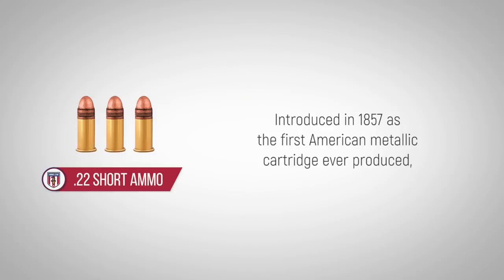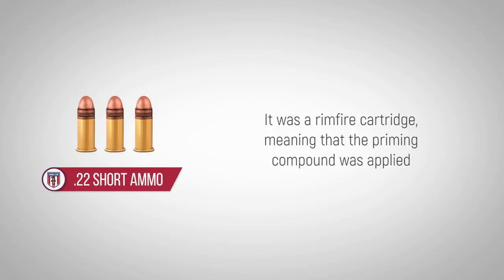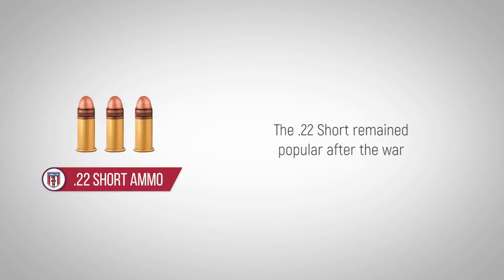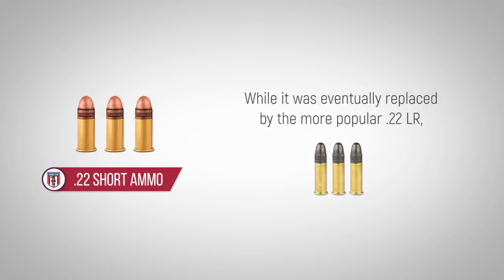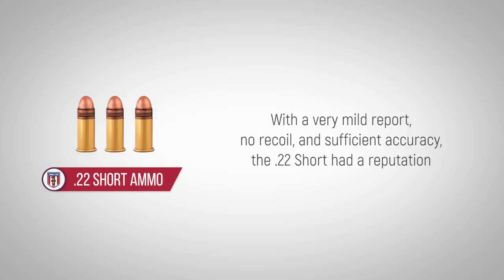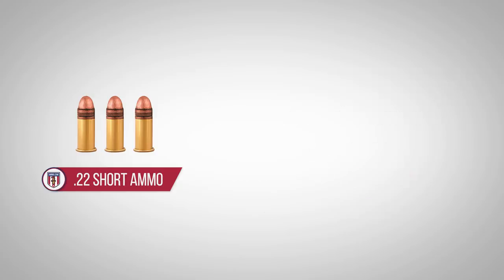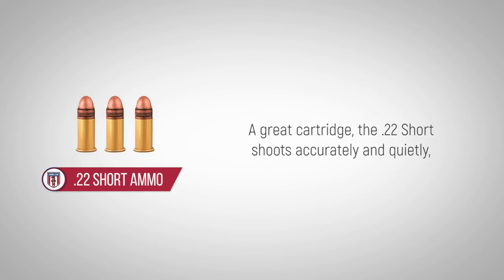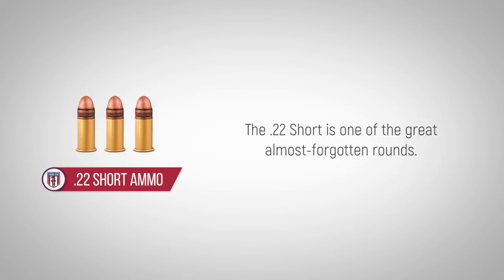22 Short Ammo: The Forgotten Caliber History of 22 Short Ammo Explained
Learn the history of 22 short ammo and visit us to get the best discount 22 short ammunition online and subscribe to get weekly specials plus 2nd Amendment news to keep you armed, both physically and philosophically - all 100% free in your inbox.

Introduced in 1857 as the first American metallic cartridge ever produced, the .22 Short was an entirely self-contained cartridge that was moisture resistant and more quickly reloaded than other firearms of the era. It was a rimfire cartridge, meaning that the priming compound was applied inside the rim of the cartridge, which ignited the powder charge held in the case.

Smith and Wesson's first revolver was chambered for the .22 Short, which was designed to be used as a self-defense cartridge – a popular use for soldiers in the Civil War. The .22 Short remained popular after the war and was chambered in a growing variety of rifles and small pistols. Many youngsters of the late 19th century and early to mid 20th century received .22 Short rifles as their first gun. While it was eventually replaced by the more popular .22 LR, there are still dedicated fans who have kept the place of this cartridge secure in the world of shooting.

The .22 Short saw a great deal of use in shooting galleries, which were widespread from the late 19th century until the mid 20th century. With a very mild report, no recoil, and sufficient accuracy, the .22 Short had a reputation for being able to take small game and control pests.

Several manufacturers have produced rifles for the .22 Short – including Marlin, Winchester and Remington. The rifles were most commonly made as pump and lever action guns, with single shot rifles a close third. Browning produced a semi-automatic rifle for the .22 Short, and Winchester accepted special orders for bolt action rifles that fired the .22 Short.

A great cartridge, the .22 Short shoots accurately and quietly, and has a nearly imperceptible recoil, especially when firing subsonic rounds. This makes it a good cartridge for first time shooters, and also a fun plinker. The .22 Short is one of the great almost-forgotten rounds!

Now go learn about the 270 Winchester caliber!